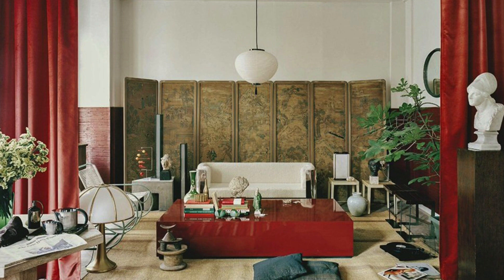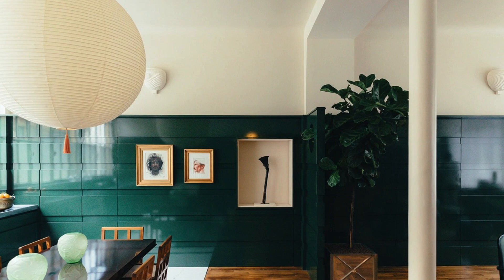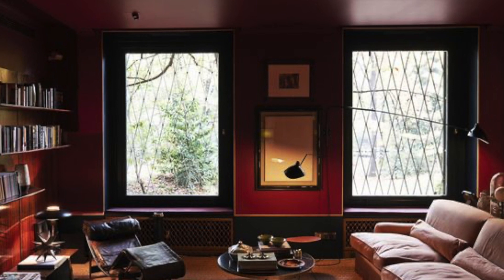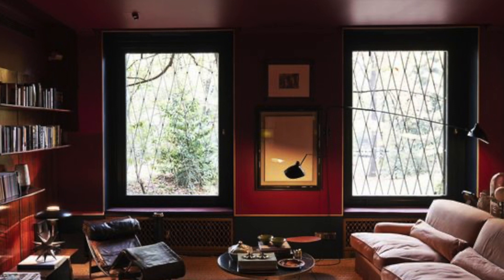Why you need to know Italian interior design.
The best interior design style is one you've never heard of. Italian interior design is EVERYTHING. In this video I cover 10 tips for getting all the good stuff out of Italian interior design in under 4 minutes. I mention a couple of incredible interior designers who are listed here:

What do you think about Italian interior design? Will you be incorporating any of these principles in your home?